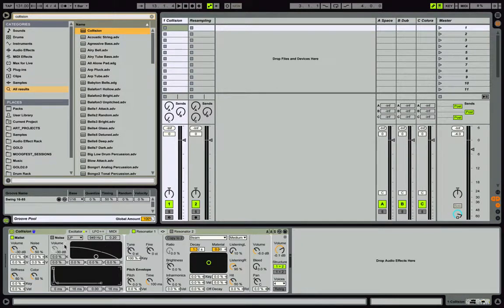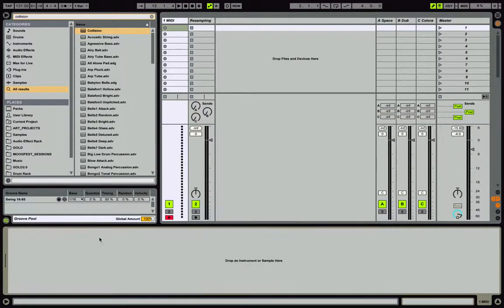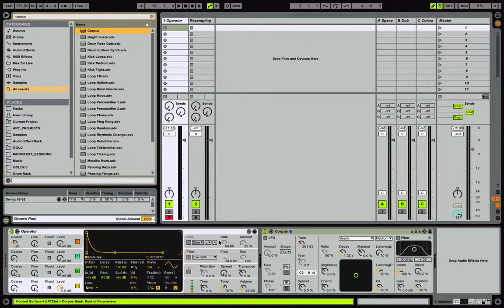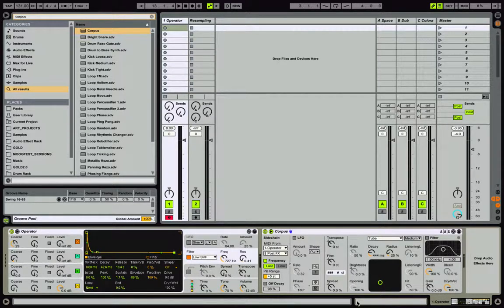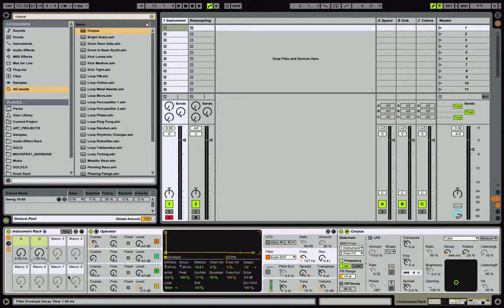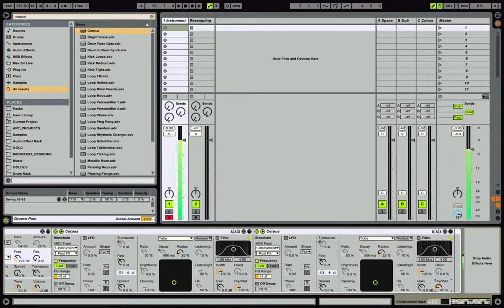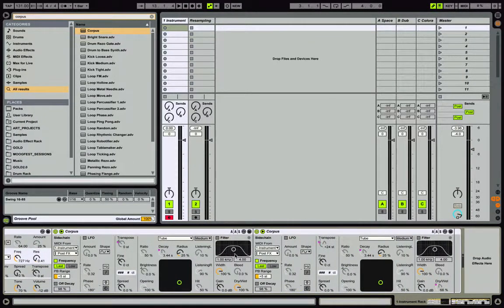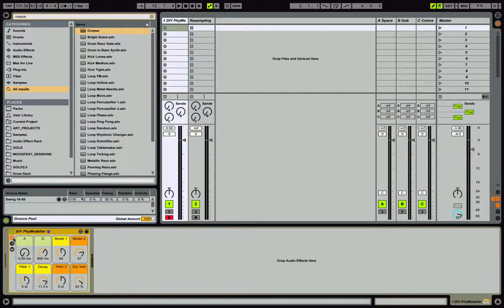Ableton Live Tutorial: DIY Physical Modelling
How to make your own Physical Modeling Synthesizer in Live using Racks, Corpus, Operator, and some secret sauce.